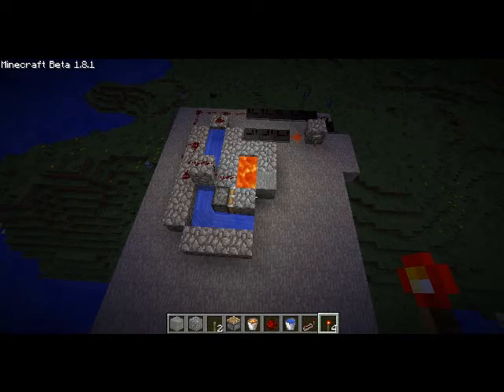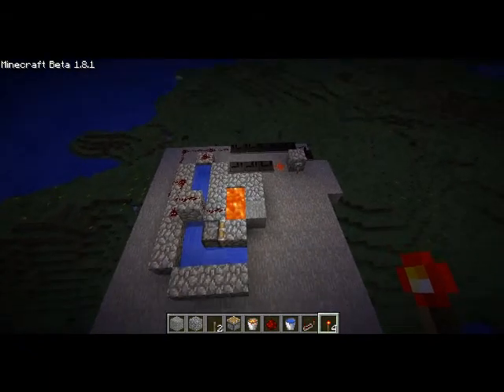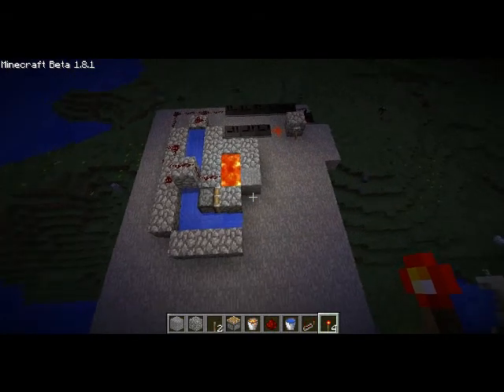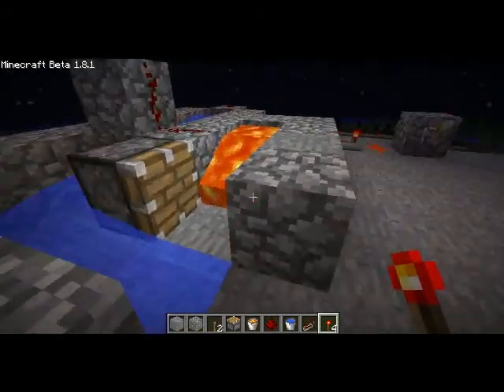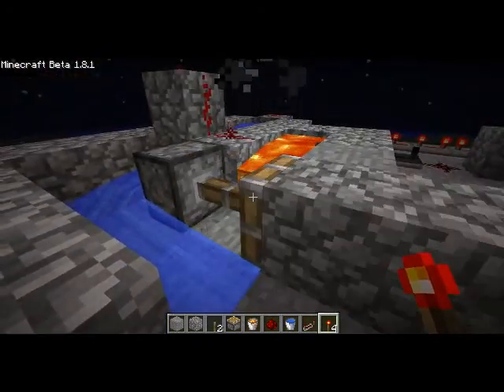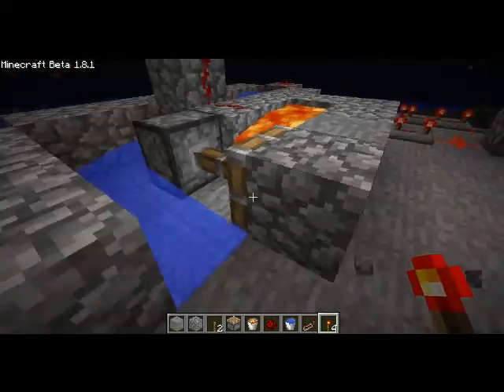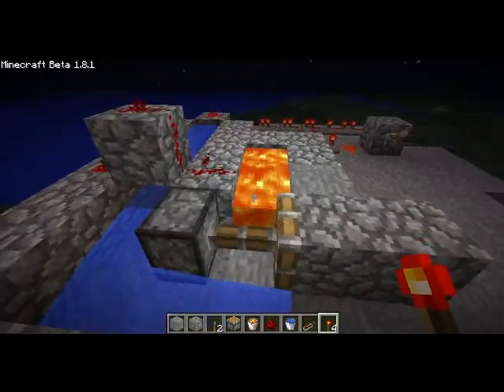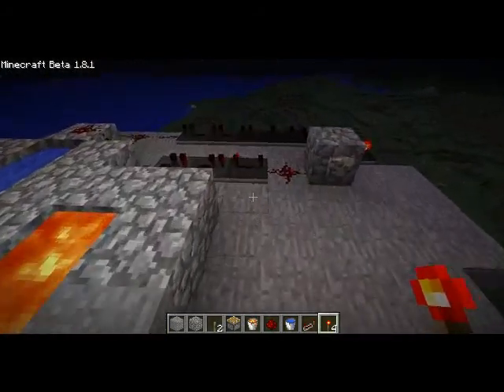Cobblestone Generator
A piston driven cobblestone generator